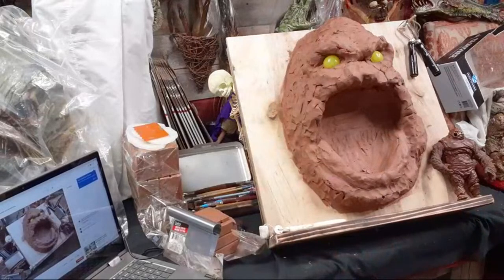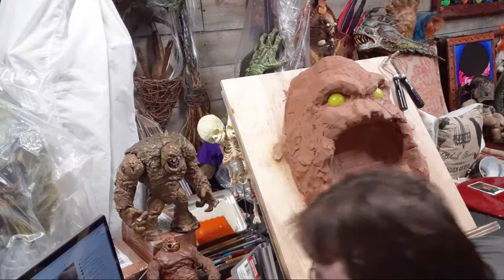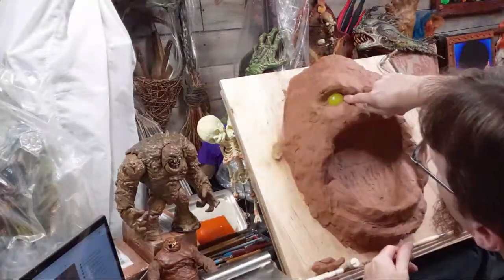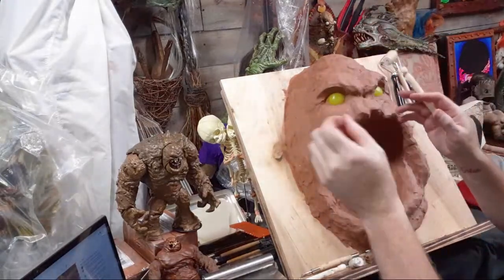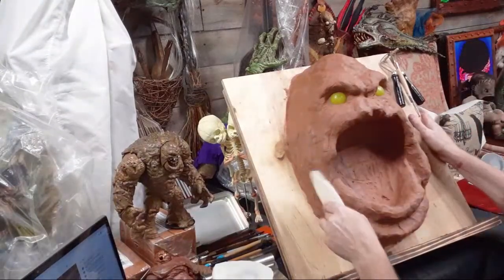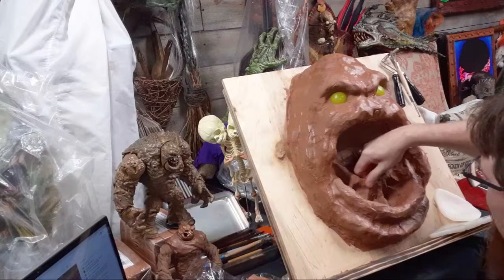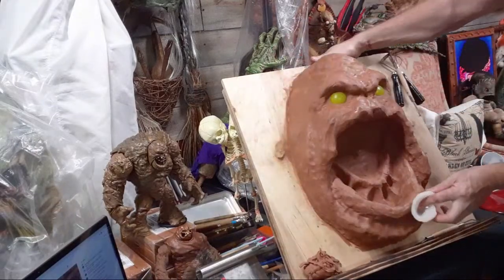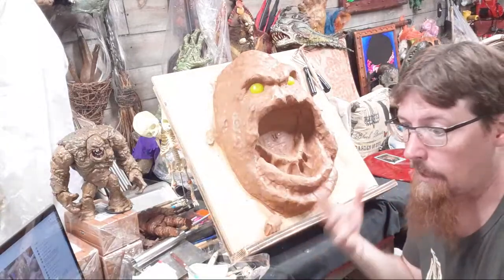Sculpting CLAYFACE from BATMAN!